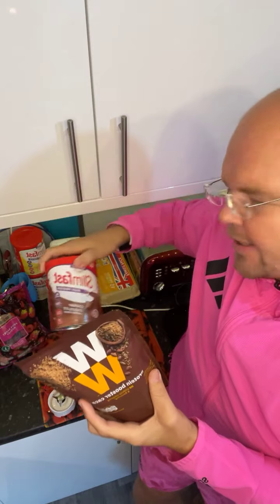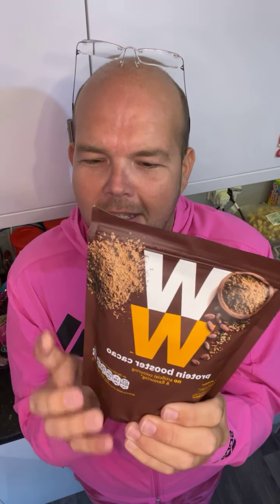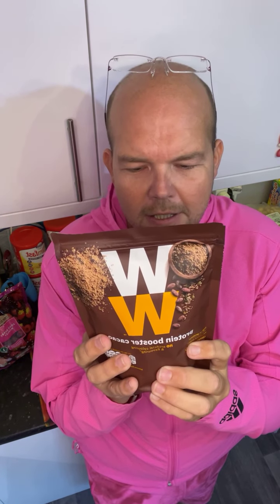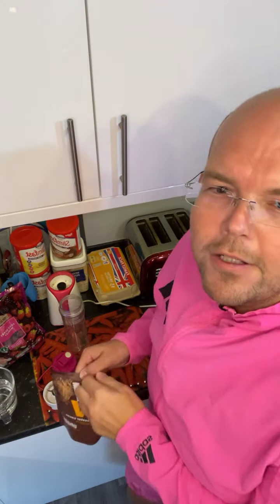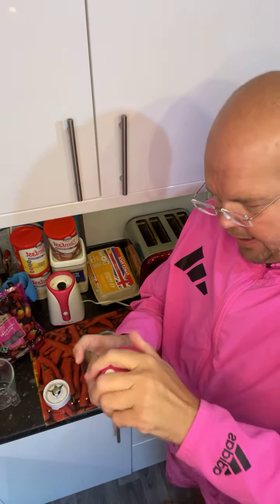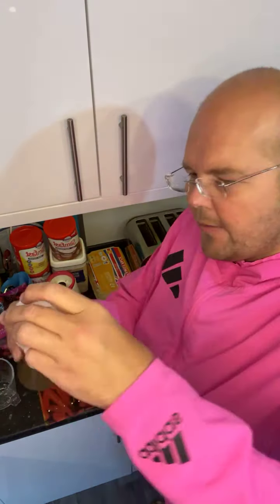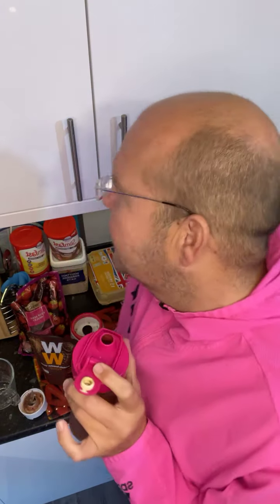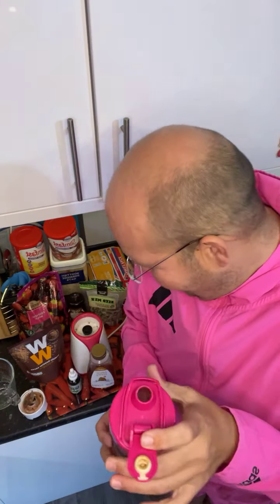Weight Watchers new Chocolate Protein Powder WW 💭